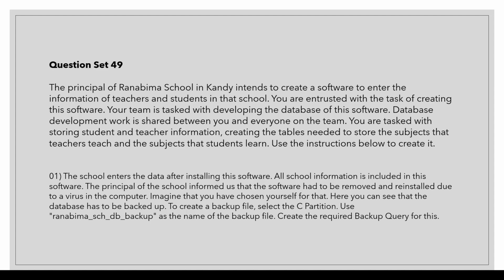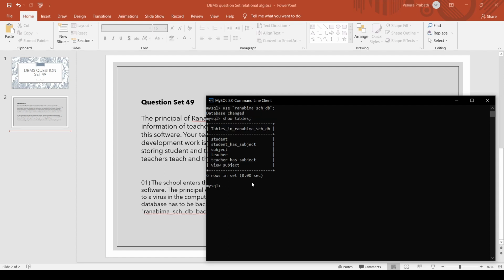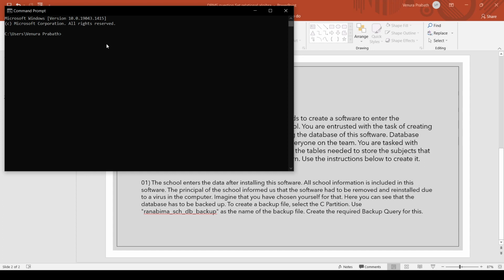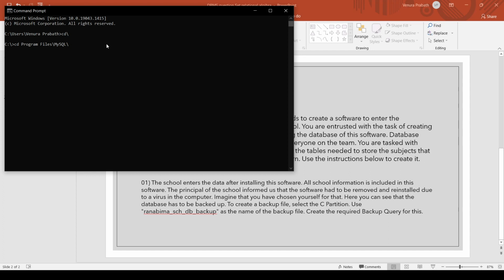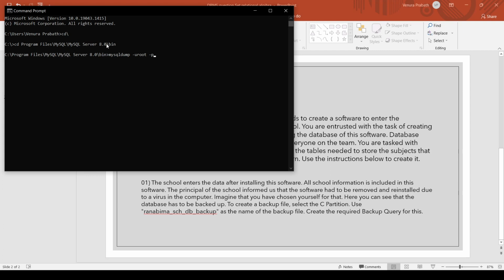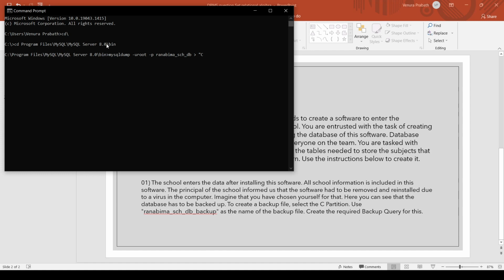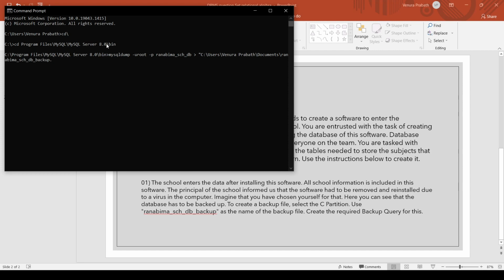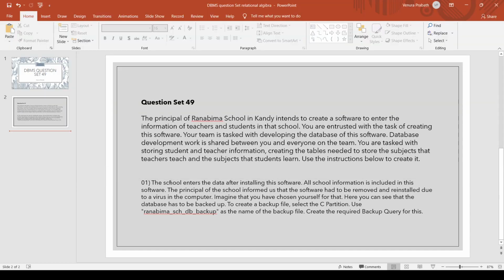DBMS Question Session Task No 49 | 1st Year | Semester 01 | Java Institute | Venura Prabath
Subject: Database Management System I

Project: Explain the DDL Query used to back up the created database.